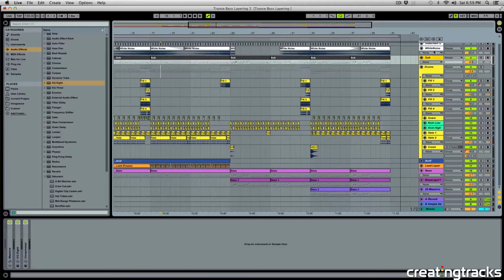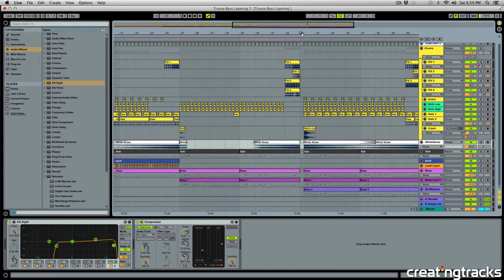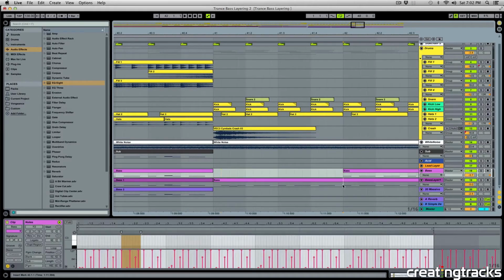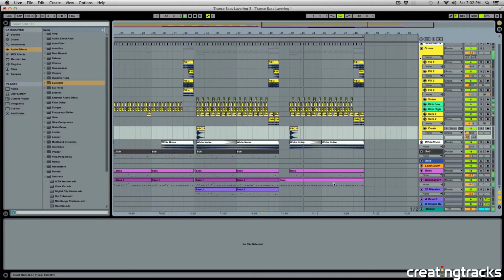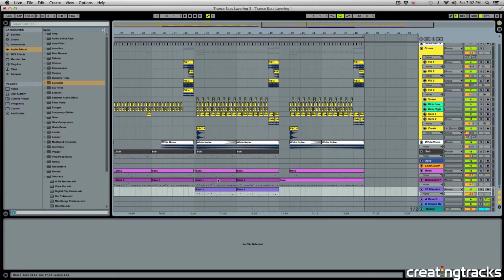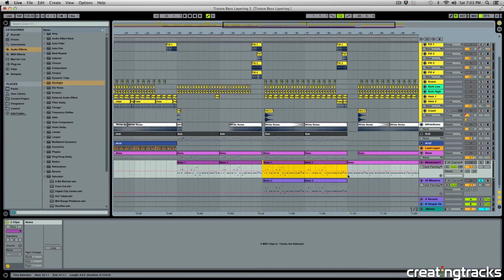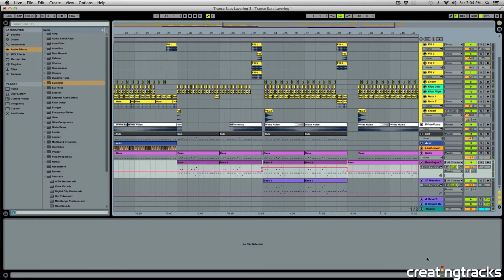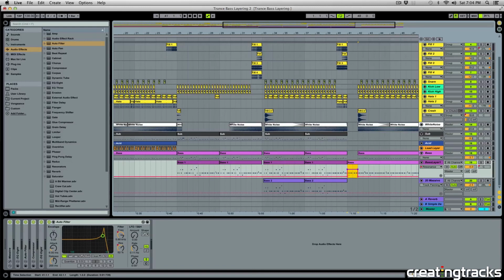Trance Bass Layering Part 3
time for part 3.